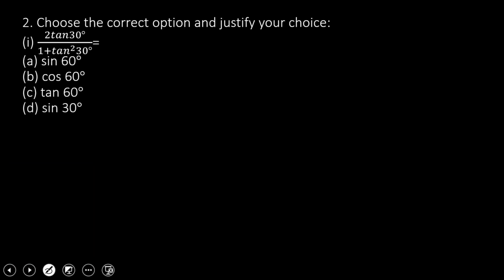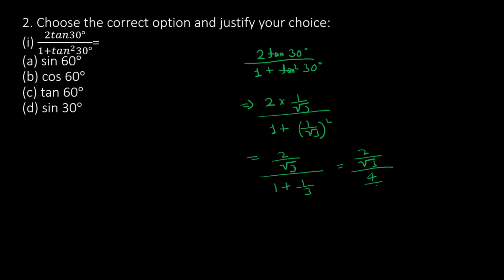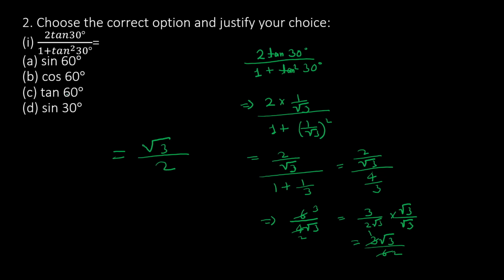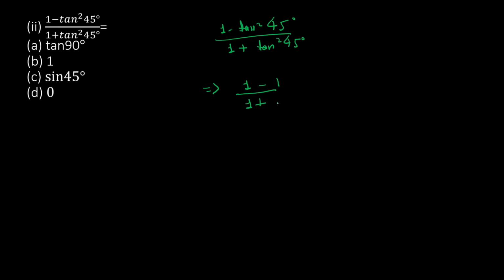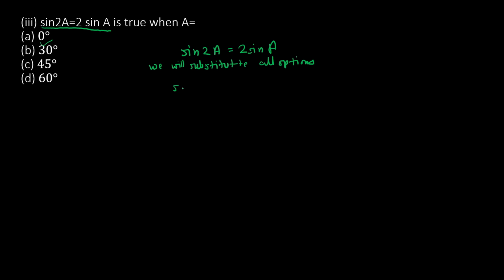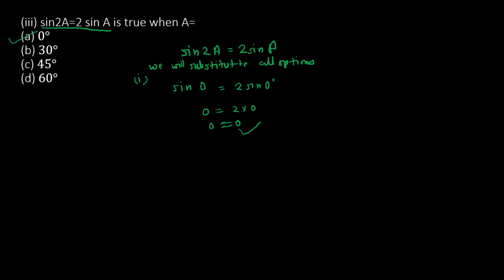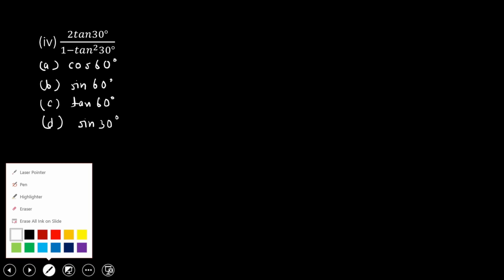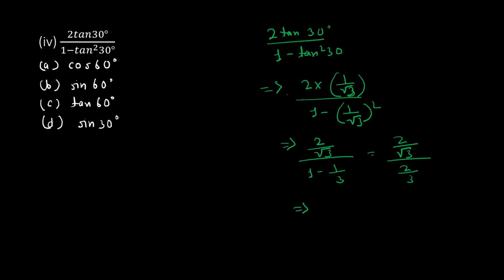NCERT Class 10 Math Exercise-8.2 Ques-2 (i) (ii) (iii) (iv) Solution Video- 03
2. Choose the correct option and justify your choice:
(i) (2𝑡𝑎𝑛30°)/(1+〖𝑡𝑎𝑛〗^2 30°)=(a) sin 60°(b) cos 60°(c) tan 60°(d) sin 30°
(ii) (1−〖𝑡𝑎𝑛〗^2 45°)/(1+〖𝑡𝑎𝑛〗^2 45°)=(a) tan90°(b) 1(c) sin45°(d) 0
(iii) sin2A=2 sin A is true when A=(a) 0°(b) 30°(c) 45°(d) 60°
(iv) (2𝑡𝑎𝑛30°)/(1−〖𝑡𝑎𝑛〗^2 30°)
CLASS X

Trigonometric Chapter- 8
Video Lectures

Important Feature
(i) Starting now to endless journey

(ii) Trying to do best for you

(iii) Free and detailed lectures

(iv) Completing course starting from now

(v) Each question and Chapters are discussed in detailed

(vi) Endless learning

(vii) Series wise education

(viii) Important Highlights for board Education

(ix) Watch unlimited times, any time or any day

(x) Free videos of Solutions

(xi) Provides best video quality
All. the. Best
NCERT Series
We provide free education and Solutions for. all of your problems.
Next video will be available soon.
.Recommend the education to your mates